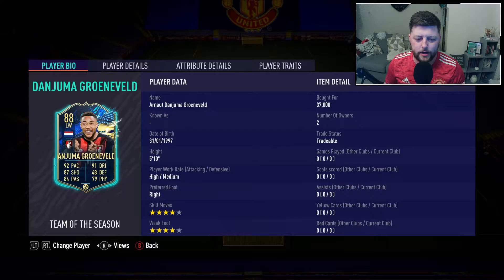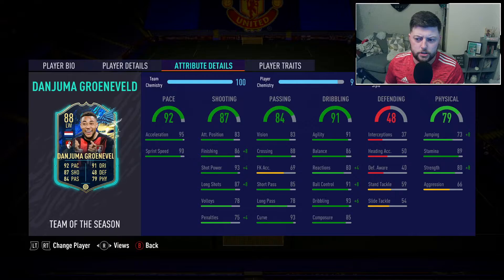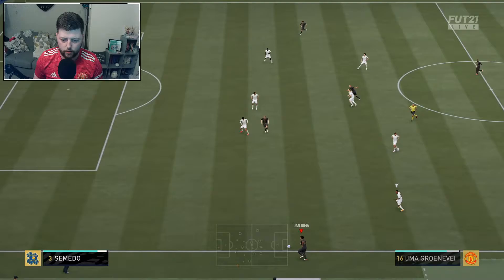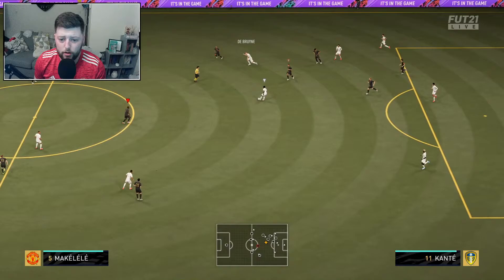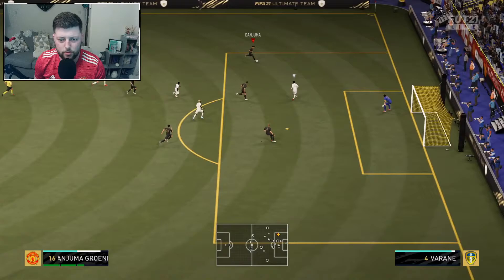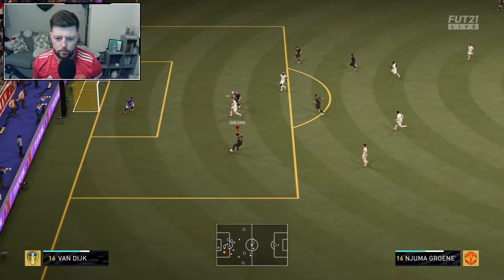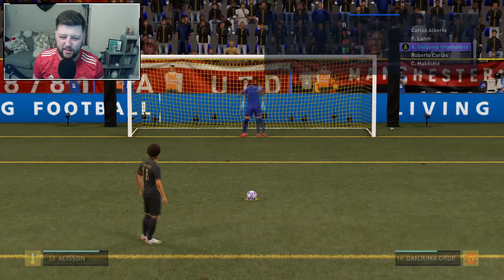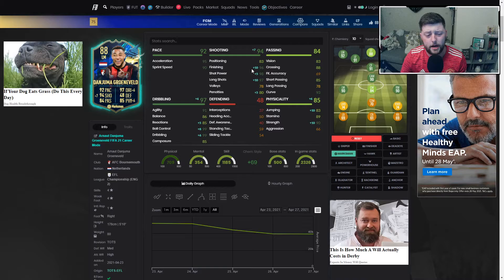PACEY DUTCHMAN 💨 88 TOTS GROENEVELD PLAYER REVIEW - FIFA 21 ULTIMATE TEAM